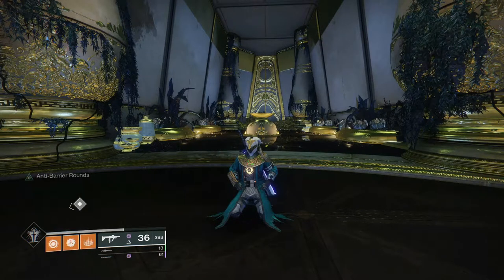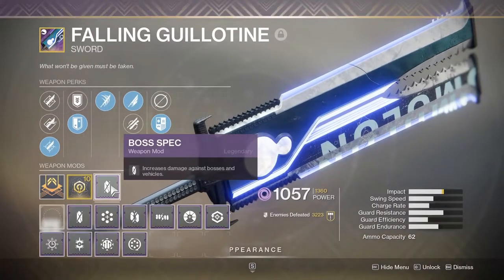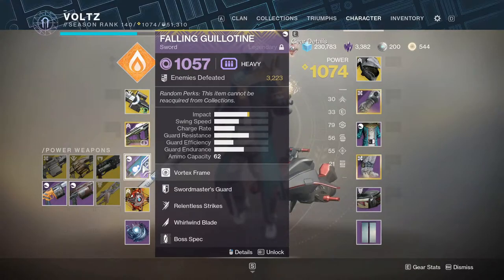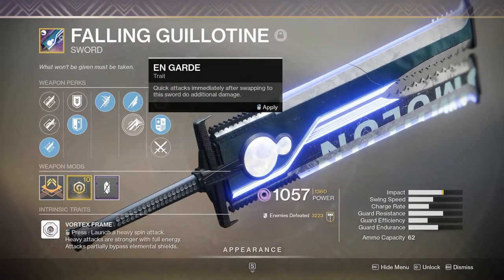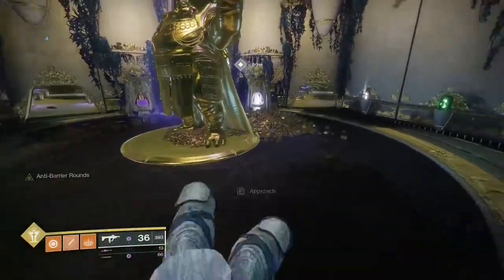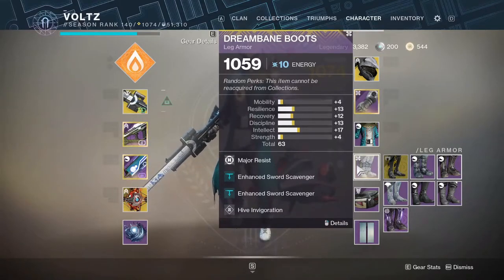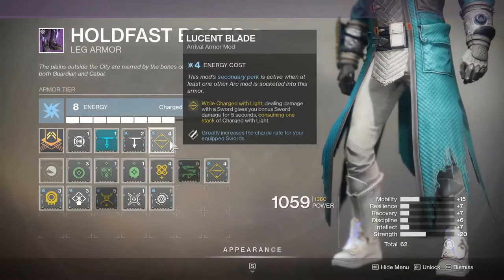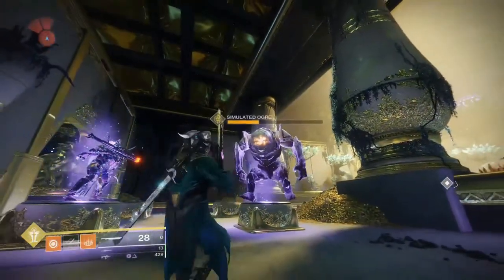Destiny 2 | falling guillotine god roll and builds!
Destiny 2 | falling guillotine god roll and builds! This video is about how to get the falling guillotine in destiny 2 and what its god rolls are and how you can get the best DPS. If there is anything i missed in this video let me know down in the comments below